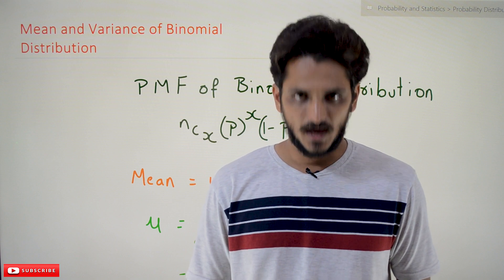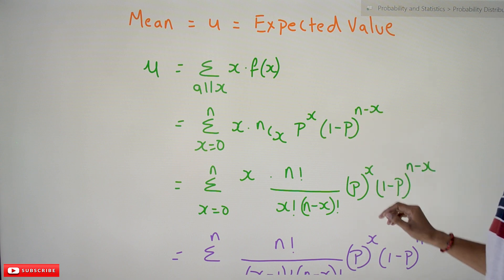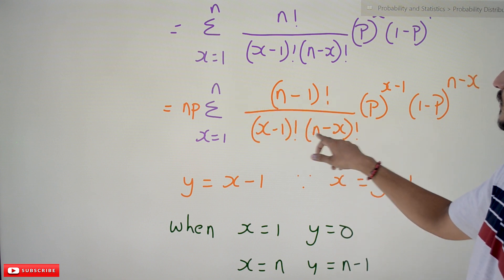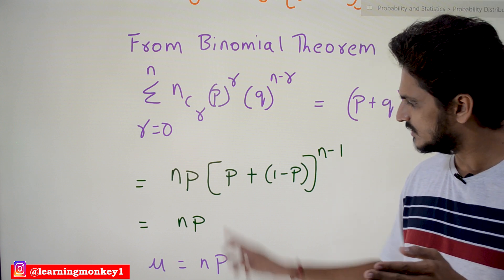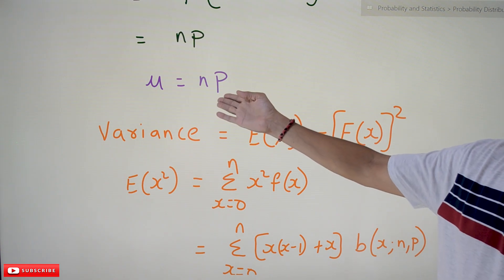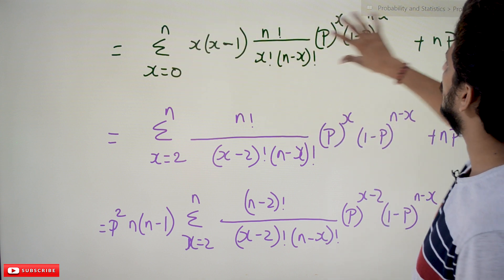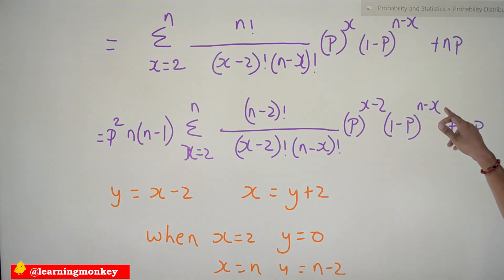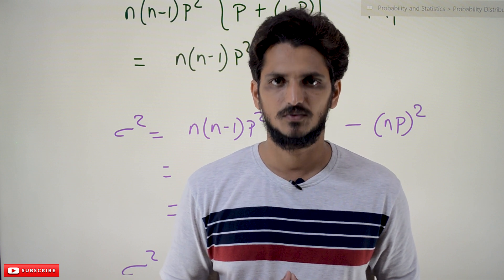Mean and Variance of Binomial Distribution || Lesson 58 | Probability & Statistics | Learning Monkey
Mean and Variance of Binomial Distribution
In this class, We discuss Mean and Variance of Binomial Distribution.

The reader should have prior knowledge of binomial distribution. Click Here.

Mean = µ

The below derivation shows the complete expansion.

Complete explanation of the derivation provided in the youtube video.
µ = ∑_(all x)▒〖x f(x)〗
= ∑_(x=0)^n▒xnCx px (1-p)n-x
= ∑_(x=0)^n▒x n!/x!(n-x)!  px (1-p)n-x
= ∑_(x=1)^n▒n!/(x-1)!(n-x)!    px (1-p)n-x
= np ∑_(x=1)^n  (n-1)!/(x-1)!(n-x)!  px-1 (1-p)n-x
Assume y = x-1
X = y + 1
When x = 1 y = 0
x = n y = n-1

np ∑_(y=0)^(n-1) (n-1)!/y!((n-1)-y)!  pxy (1-p)n-1-y
From Binomial theorem
∑_(r=0)^n nCr (p)r (q)n-r  = (p+q)n
= np (p + (1-p))n-1
= np
µ = np
Variance = E(x2) – (E(x))2
E(x2) = ∑_(x=0)^n▒x2f(x)
= ∑_(x=0)^n▒(x(x-1) + x) b(x; n, p)
= ∑_(x=0)^n▒(x(x-1)) b(x; n, p) + ∑_(x=0)^n▒( x) b(x; n, p)
Where ∑_(x=0)^n▒( x) b(x; n, p) = u = np
= ∑_(x=0)^n▒( x(x-1)) n!/x!(n-x)! Px(1-p)n-x + np
= ∑_(x=2)^n  ((n)!)/((x-2)!(n-x)!) Px(1-p)n-x + np
= p2n(n-1) ∑_(x=2)^n  ((n-2)!)/((x-2)!(n-x)!) Px-2(1-p)n-x + np
Assume y = x-2
x = y+2
When x=2 y = 0
x=n y = n-2
= p2n(n-1) ∑_(y=0)^(n-2)  ((n-2)!)/((y)!((n-2)-y)!) Py(1-p)n-2-y + np
= (n(n-1))p2 [p + 1-p]n-2 + np
= σ2 = (n(n-1))p2 + np – (np)2
= np(1-p)
= npq
= σ2 = npq